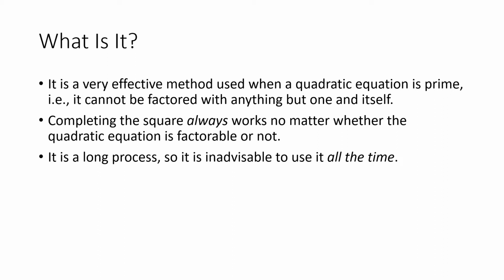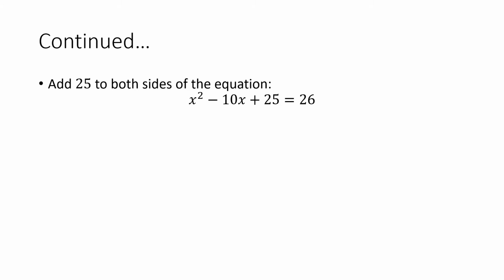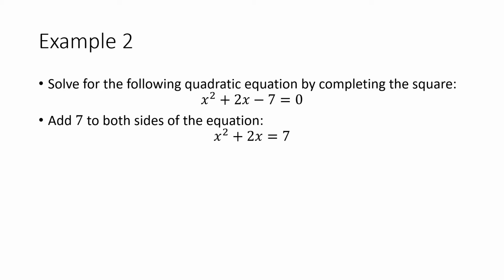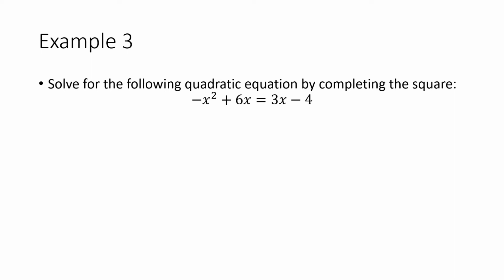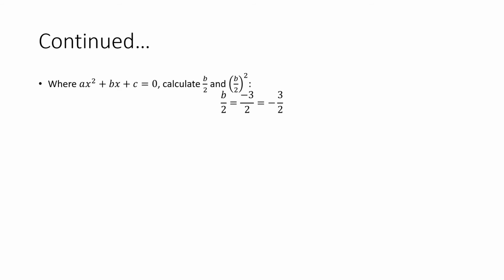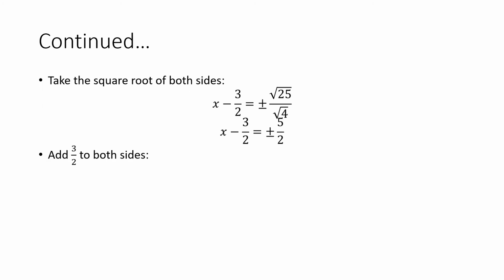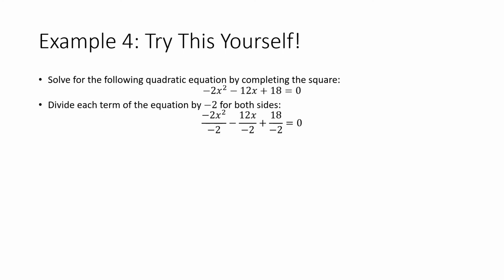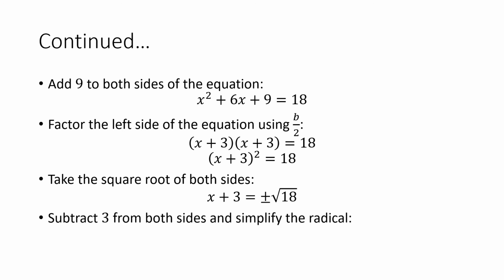A Guide to Completing The Square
I'm quite sorry I haven't uploaded a YouTube video in about 131 days (at the time I am writing this description).

In this video I'm introducing you to the process of completing the square. (I'm also sorry if you're wondering why I'm uploading a video on completing the square without even formally introducing quadratic equations.)